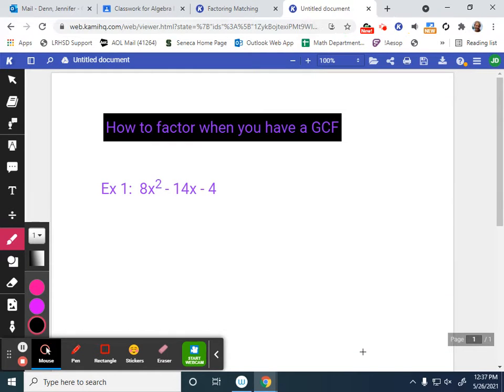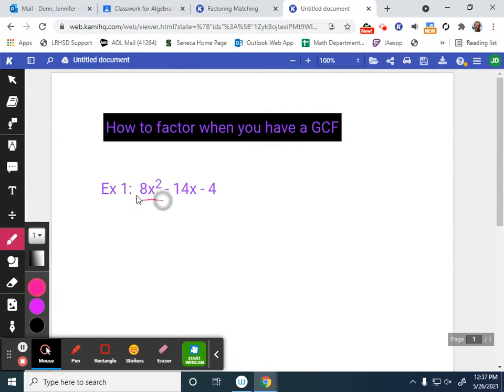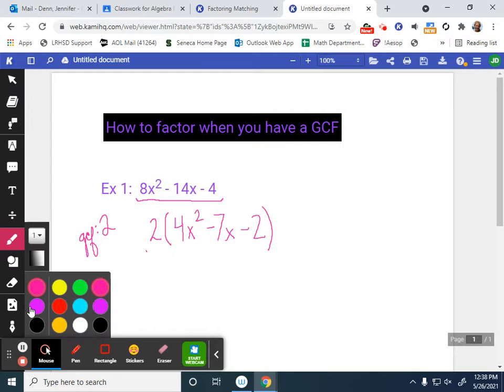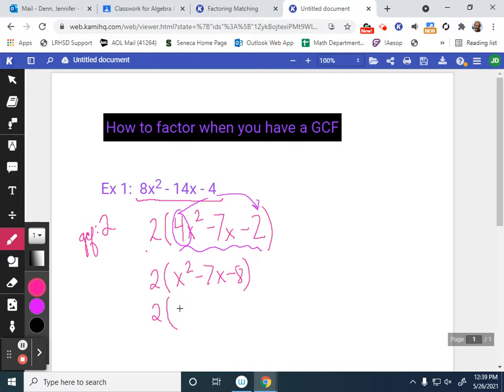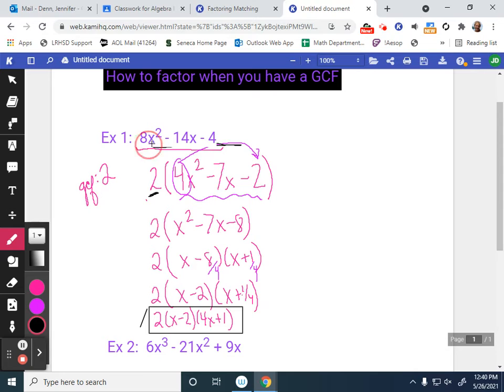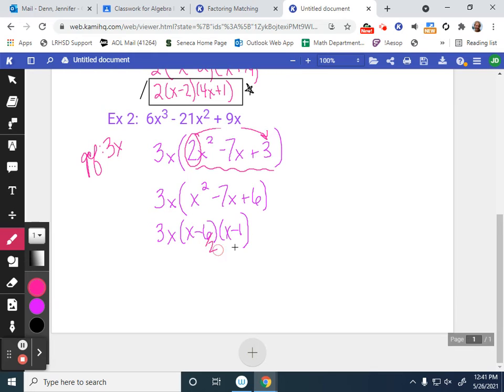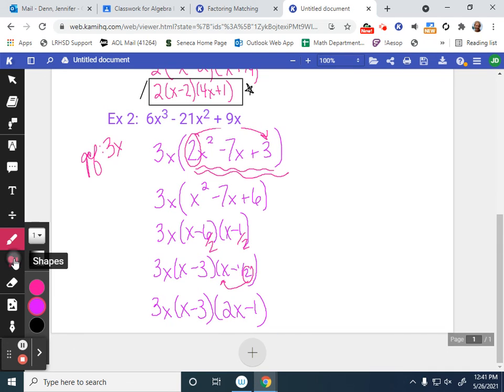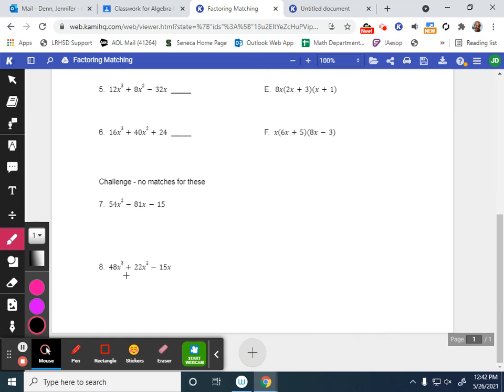Factoring Trinomials with GCF first